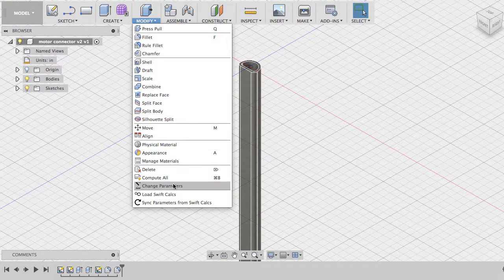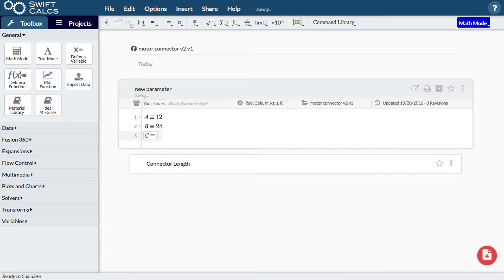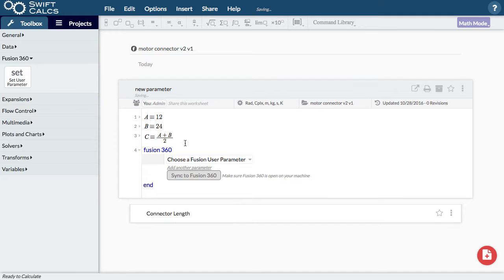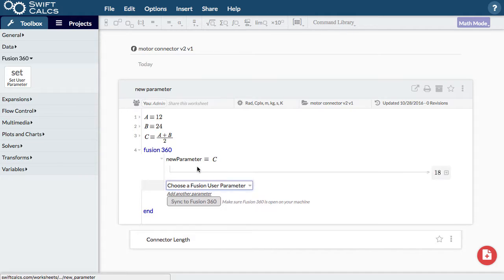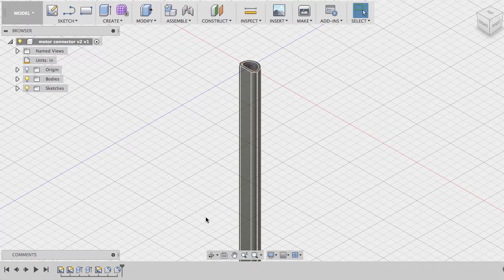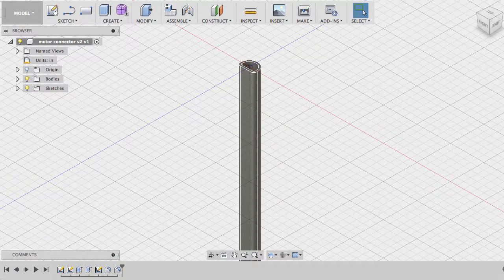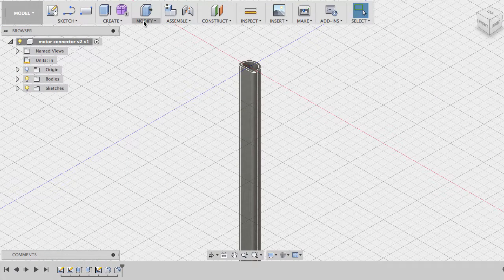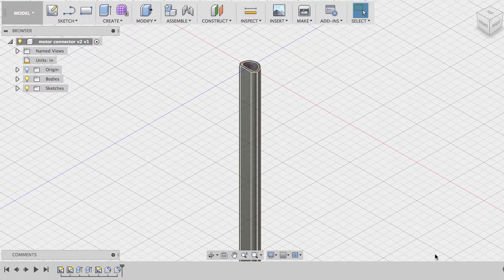Autodesk Fusion 360 - How to use with Swift Calcs